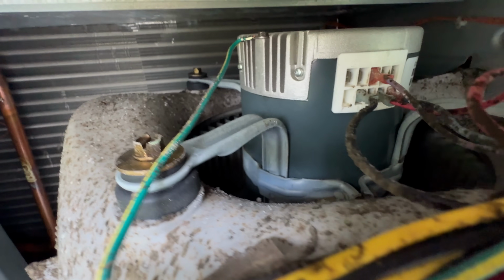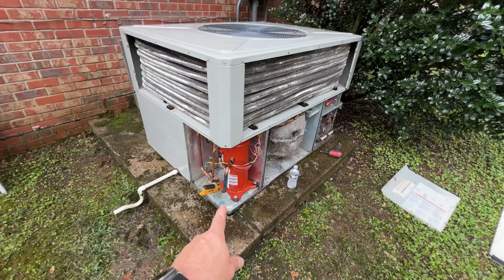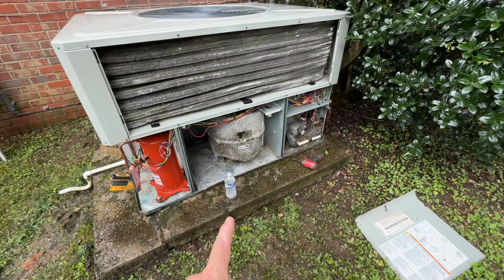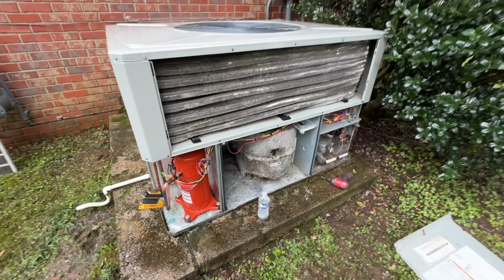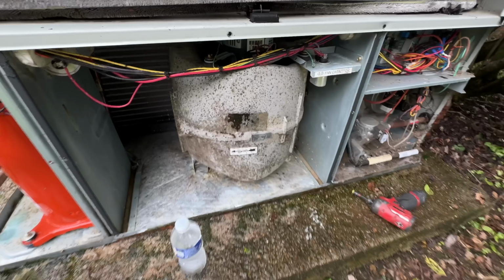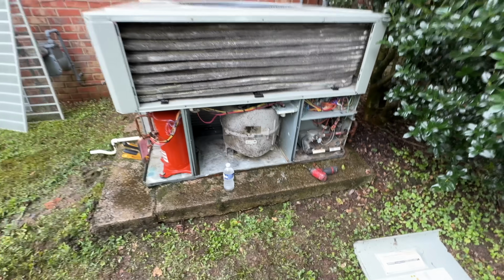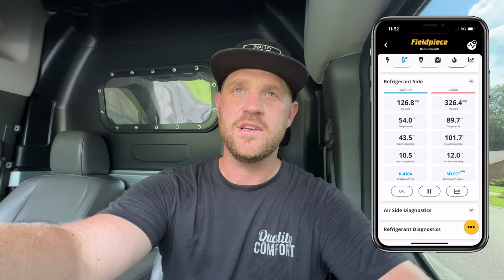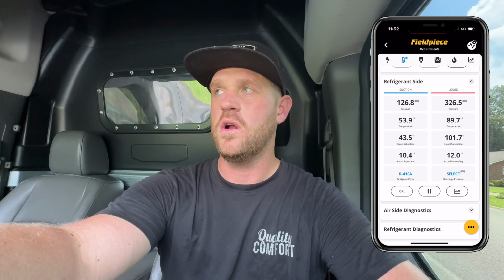I was WRONG about this Trane unit...